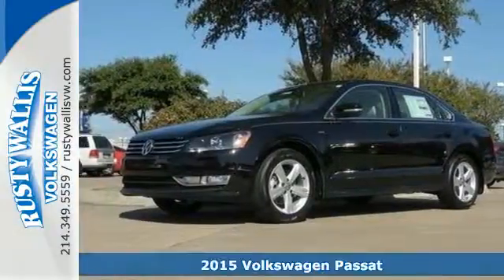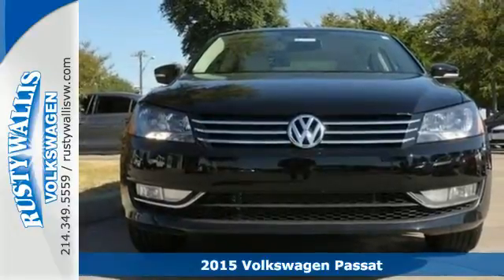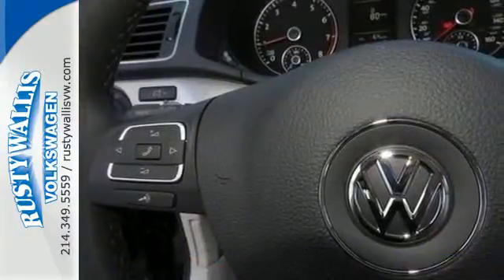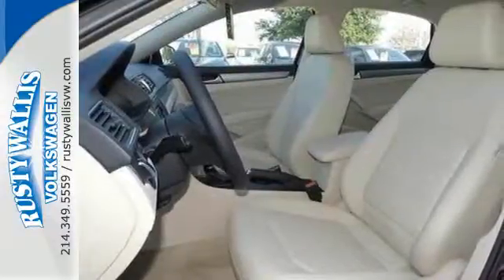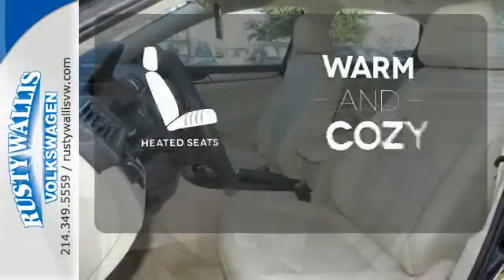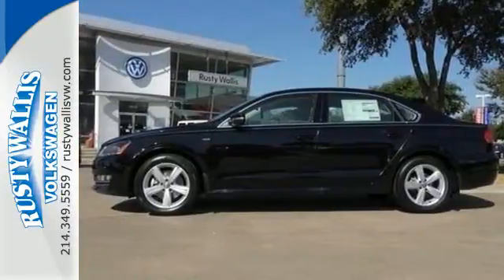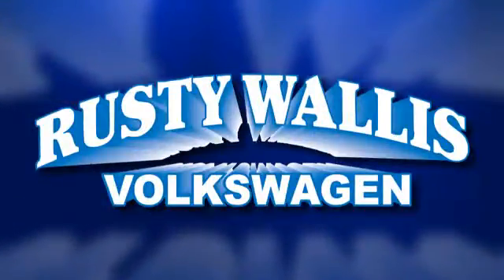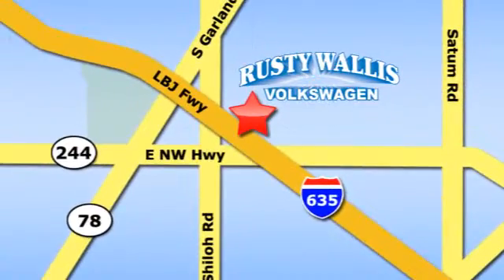2015 Volkswagen Passat Dallas TX Garland, TX V151032 - SOLD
Year: 2015
Make: Volkswagen
Model: Passat
Trim: 1.8T Limited Edition
Engine: 4 Cyl - 1.8 L
Transmission: Automatic
Color: Black Uni
Stock #: V151032
VIN: 1VWAT7A36FC117681
Turbo! Stroll on down here! This terrific-looking 2015 Volkswagen Passat is the rare family vehicle you have been trying to find. Such a sizzling Passat does not come up for grabs very often, so you better act fast.

Address:
12635 LBJ Freeway